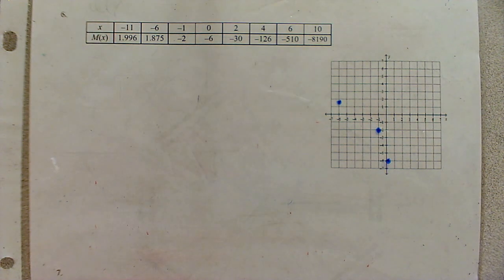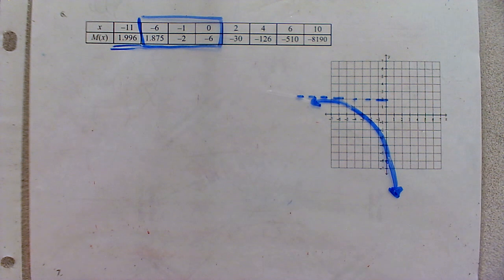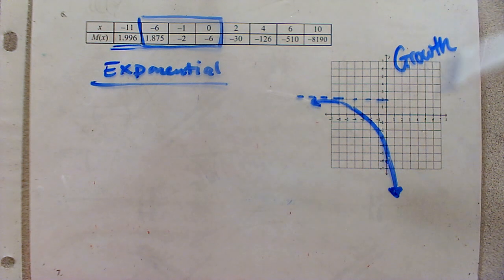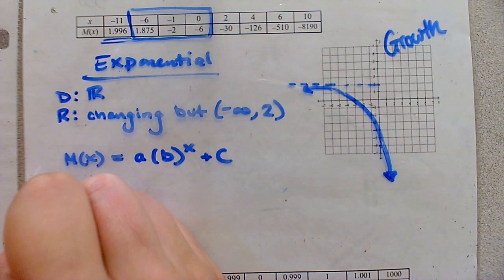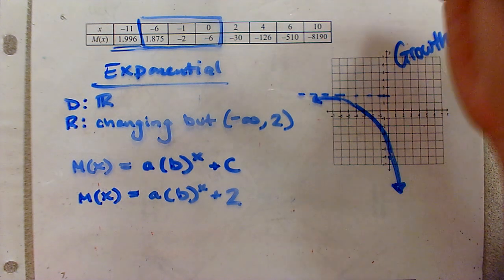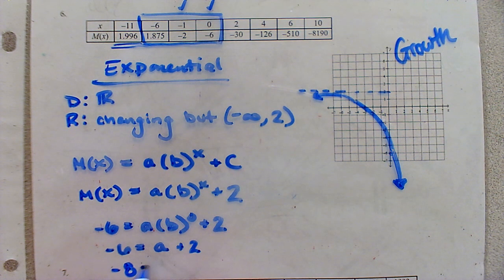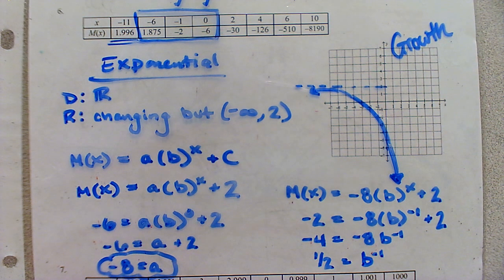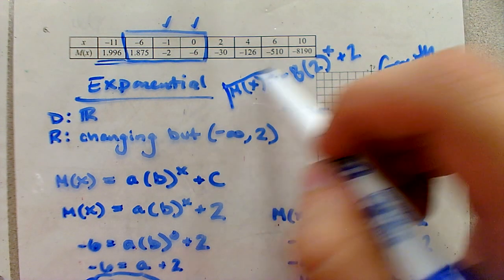Pg 8 ex 6